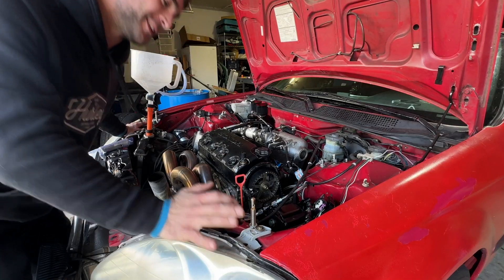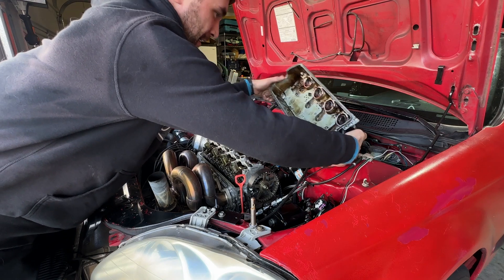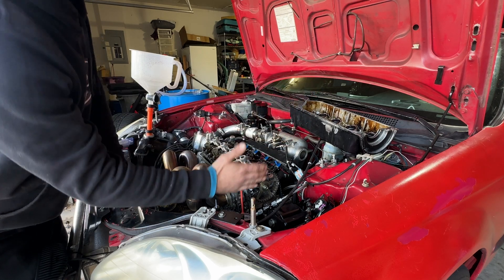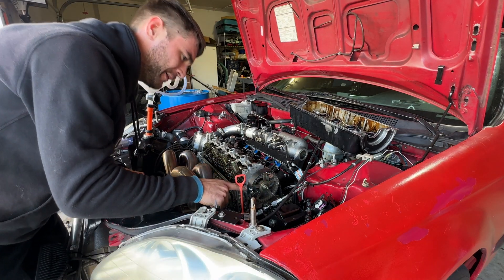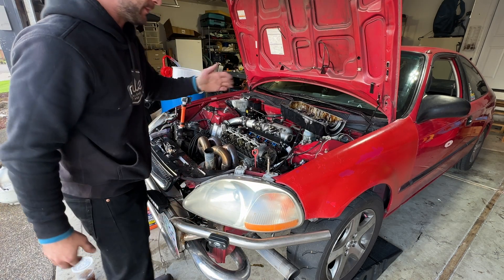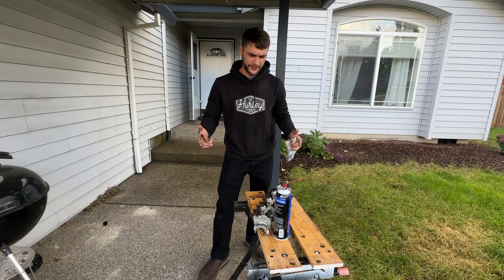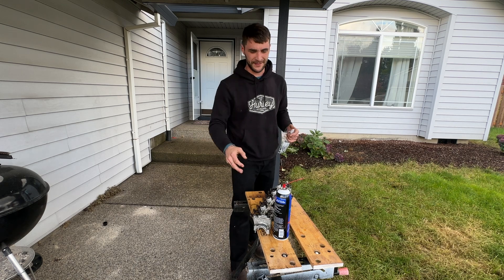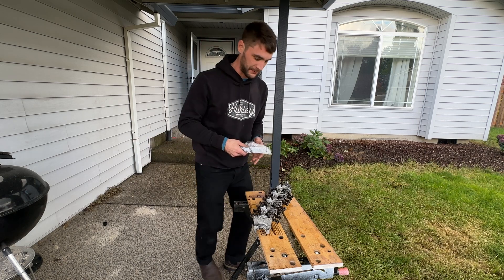How to Repair Broken Valve Cover Bolts (Thread Repair the Easy Way)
Broken or stopped valve cover bolts is a super common problem on Honda D series, here's what to do.

Check out ESTOKY RACING on instagram!

igsh=aW01ZHptNDBuZTly

Evil energy AN-6 kit =

Evil energy banjo to AN-6=

Evil energy 1/4 inch barb to AN-6 =

K-motor Fuel pressure regulator kit =

Fuel rail =

Walbro 450 kit =

Heat shrink solder connectors =

Lever lock connector =

Milwaukee 1/2 impact wrench tool =

Milwaukee 1/2 impact wrench kit =

Milwaukee Impact Driver Tool =

Milwaukee Drill tool =

Kobalt Tool Set =

Pancake Air Compressor =

Compressor hose Reel =

Buddy Heater =

Spill Free Funnel =

Klein Multimeter =

Low Profile Fast Action Floor Jack =

Jack Stands =

Engine Hoist =